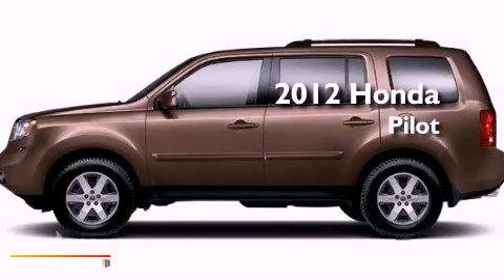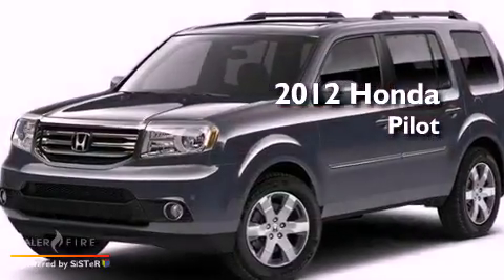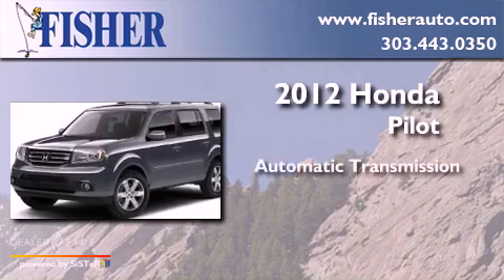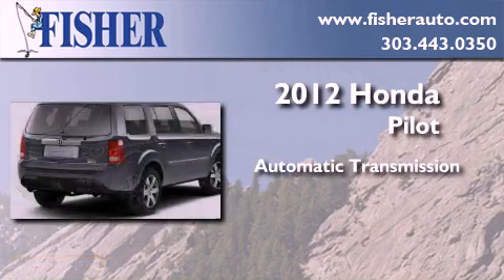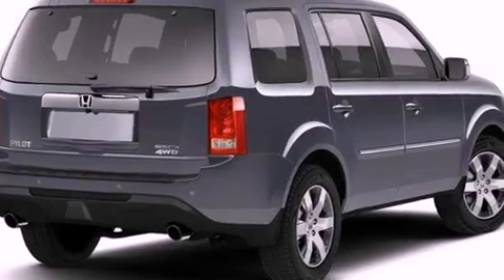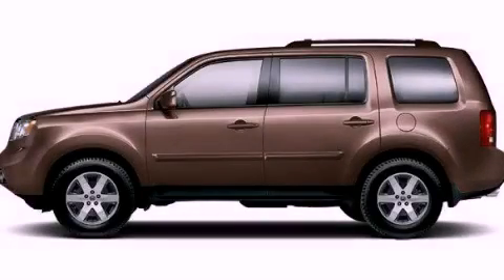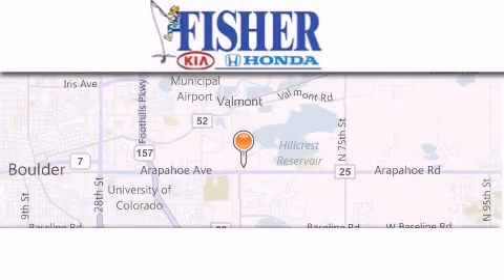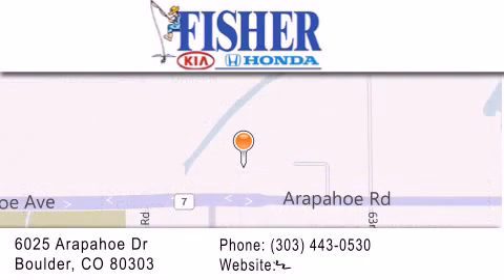2012 Honda Pilot Lafayette CO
Year : 2012
 Make : Honda
 Model : Pilot
 Engine : 6, ,
 Trans . : automatic
 Exterior : dark amber metallic

 Stock : 124428

 2012 Honda Pilot Boulder CO